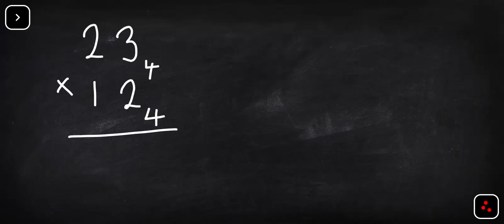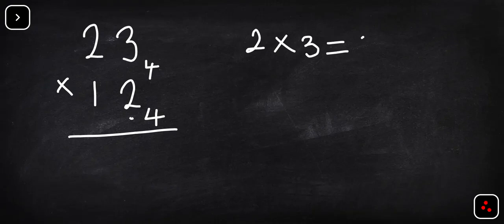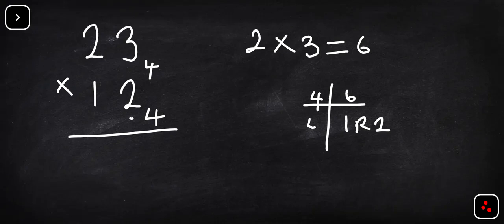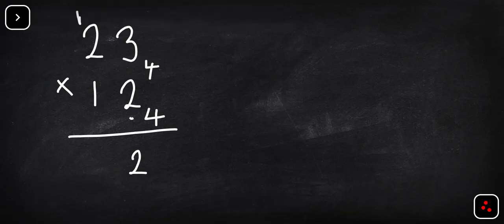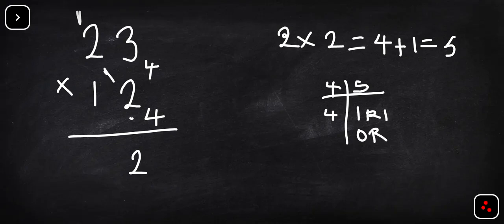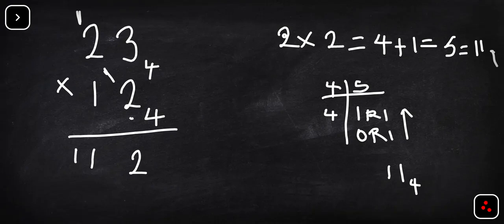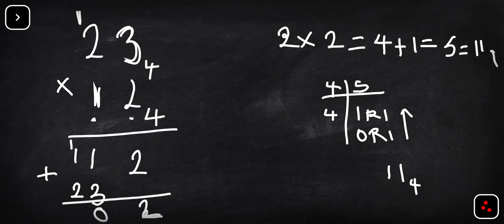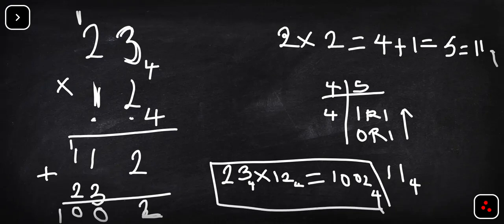Multiplication of Number bases